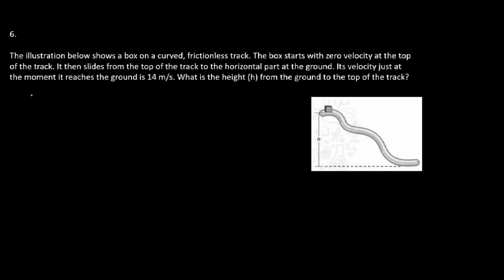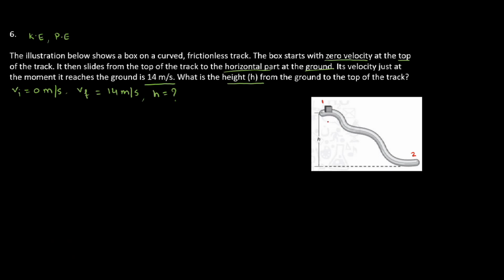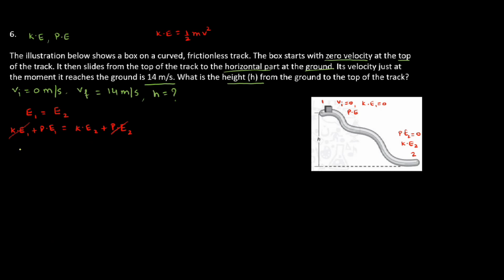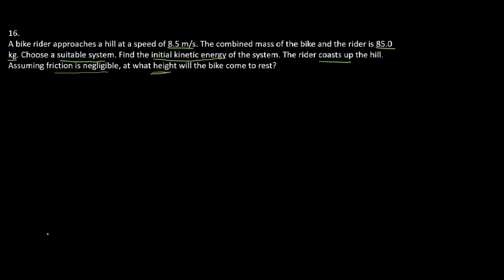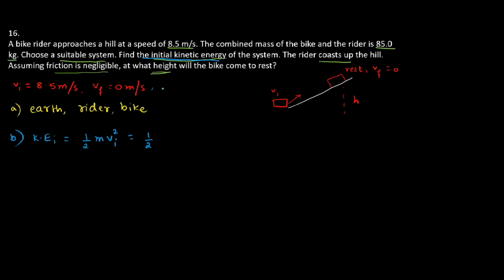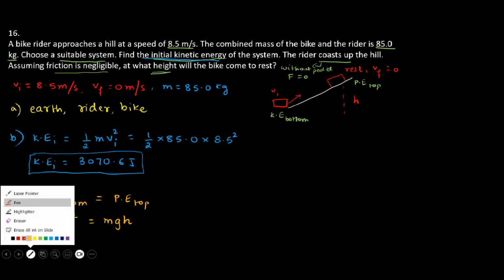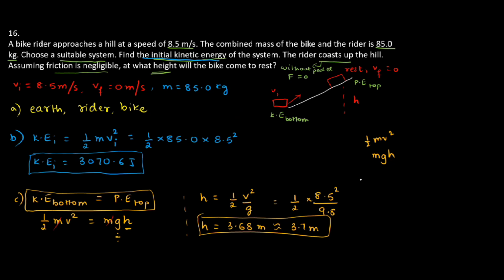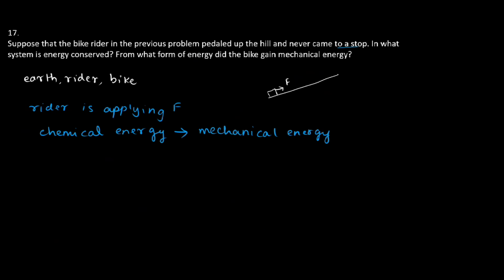11 G: Part 17(1): (Q 6, Q 16, Q 17) Using law of conservation of energy to problems.